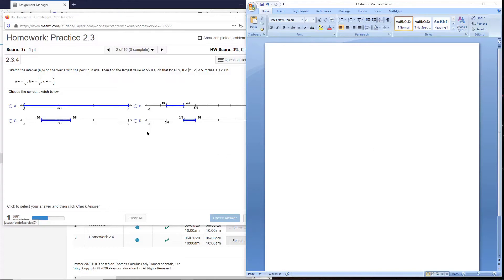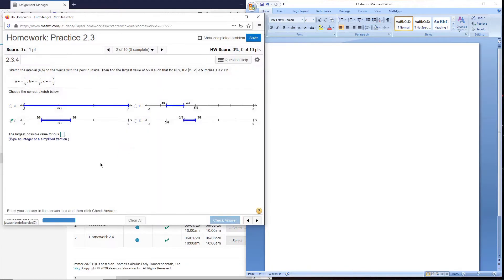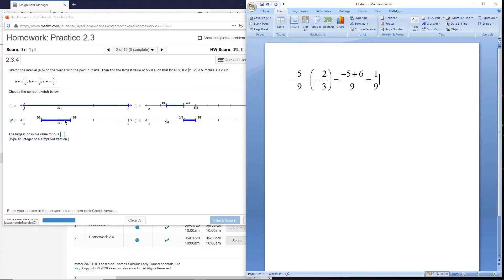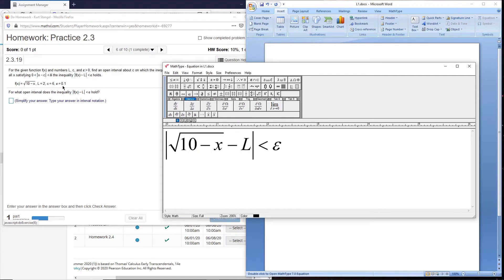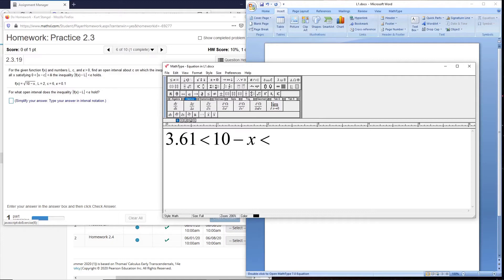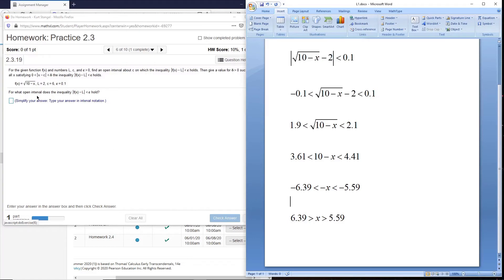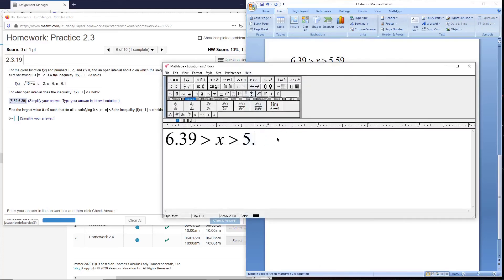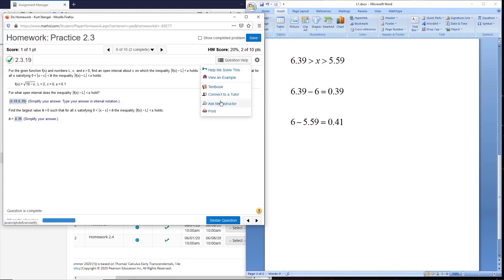Lecture 3c: Homework Help